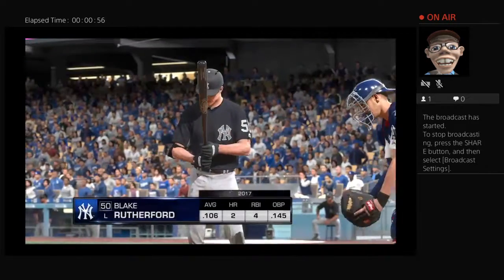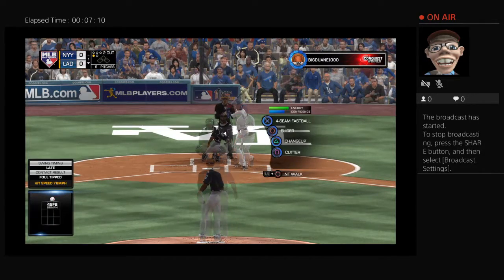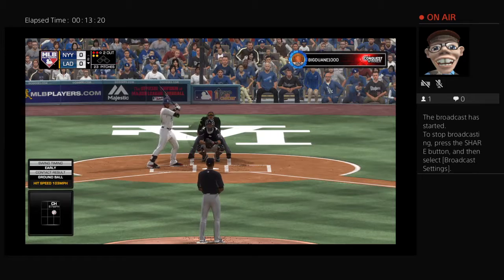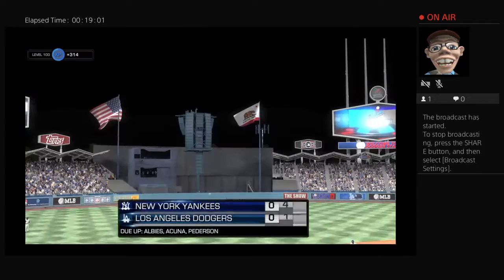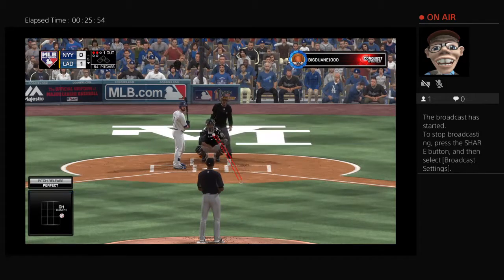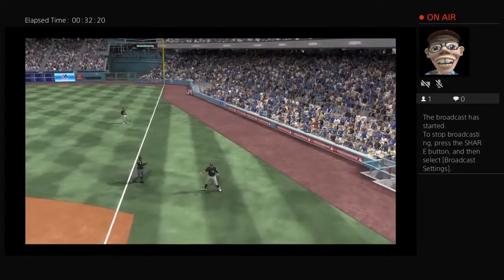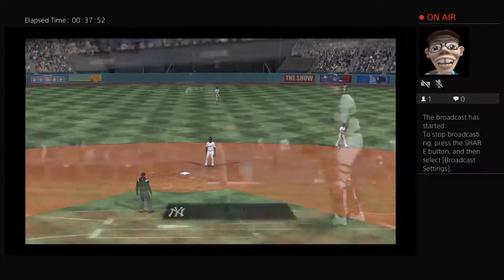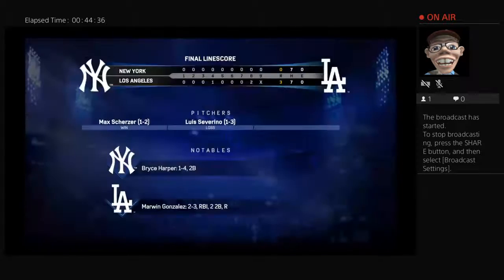Grnbronco2's Live PS4 Broadcast